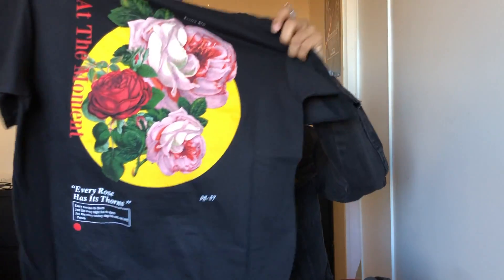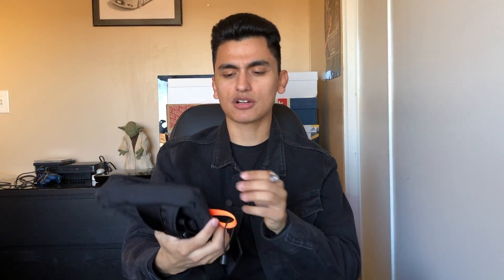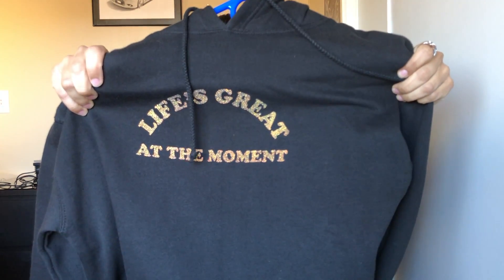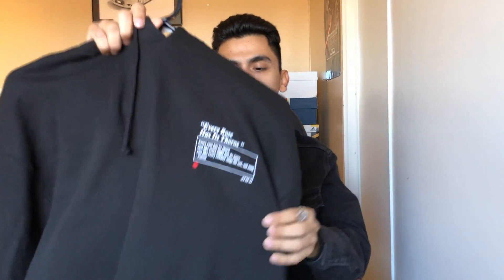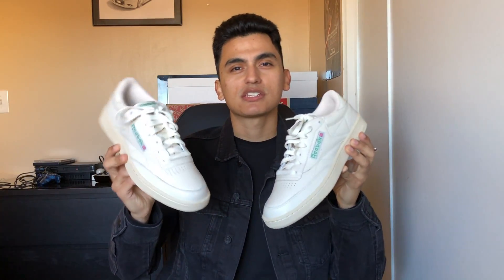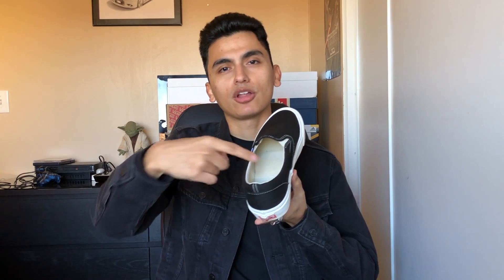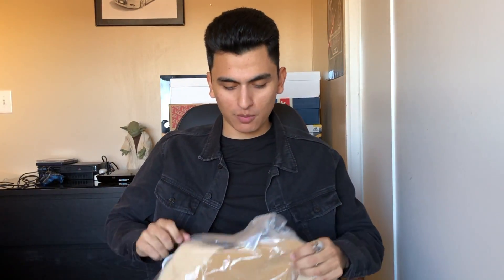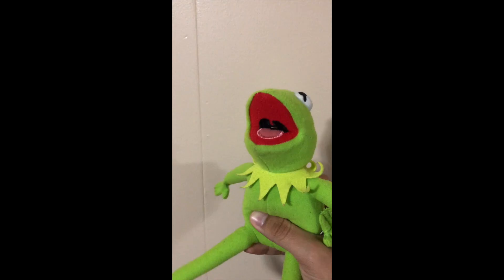NEW STREETWEAR PICKUPS 2019!!! (Sneakers, Hoodies, Jackets, Etc.)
Howdy, I'm back! But my Ford hat is not :(. I had to re-upload this since a lot of you apparently couldn't see it at all.

Obligatory tags so you can see this video
Fashion ClothingHaul MensFashion Adidas Reebok Ssense Reebok Club C 85 Review | Adidas Ultra Boost Review | Vans Slip On Review